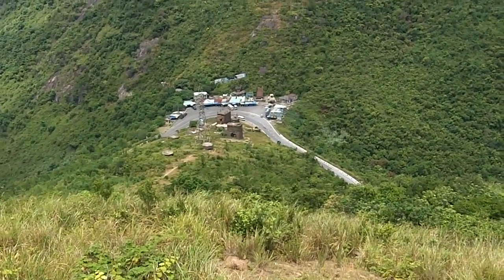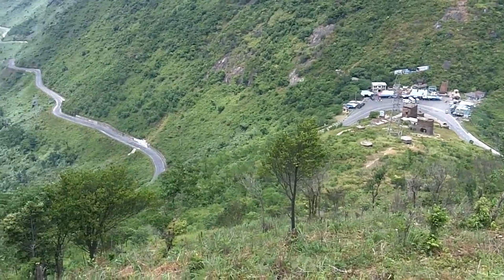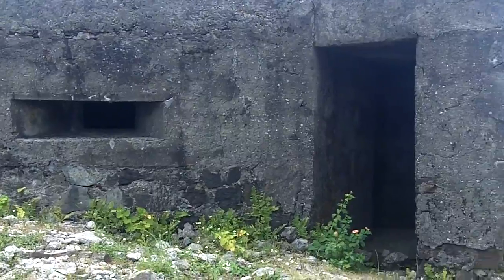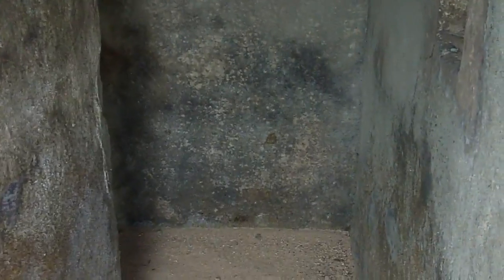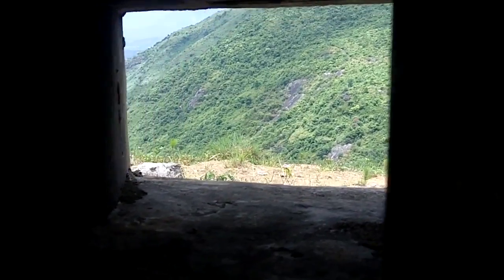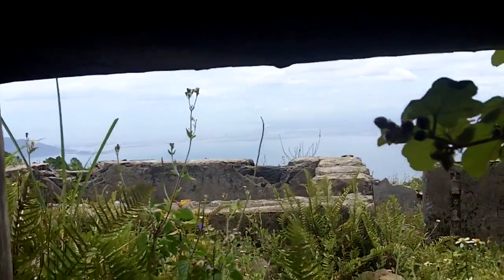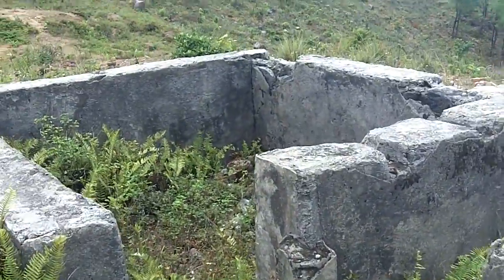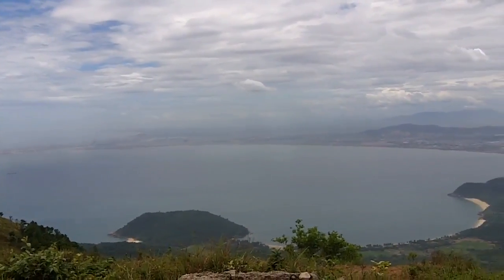Vietnam War bunker near Da Nang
Here is a clip I shot of a Vietnam War era bunker above the Hai Van Pass Near Da Nang. To the north the road goes down the Hai Van Pass toward Hue.  To the south is Da Nang, the Da Nang Airbase and Monkey mountain, with China Beach further south but not visible. It was a beautiful summer day to visit the pass, and the bunker was in a nice peaceful spot with great views.

Vietnam War
Vietnam
Da Nang
Saigon
Ho Chi Minh
Hai Van Pass
China Beach
Monkey Mountain
Hanoi
Hoi An
Hue
pillbox
bunker
fortification